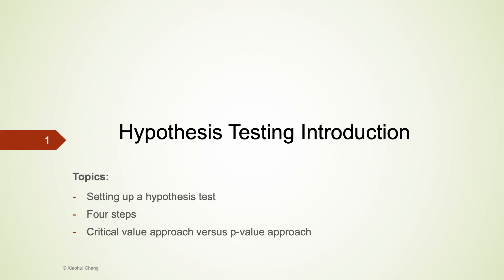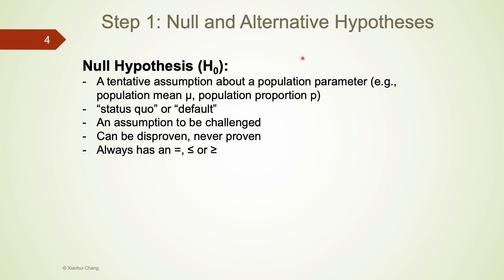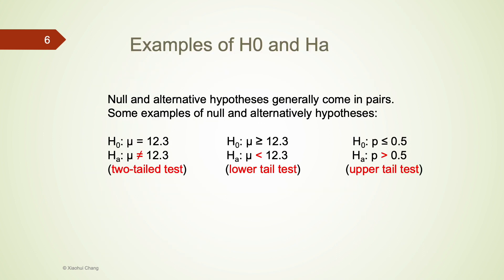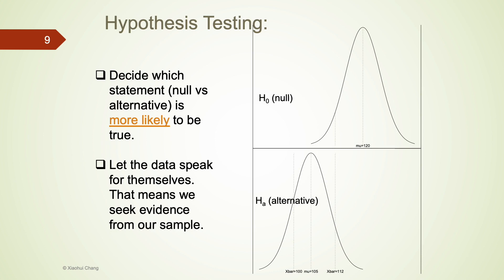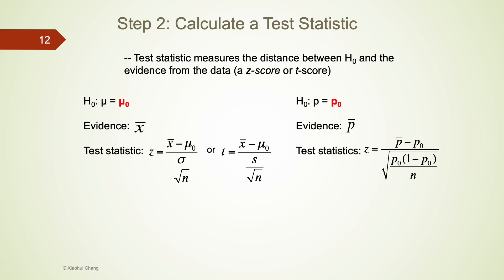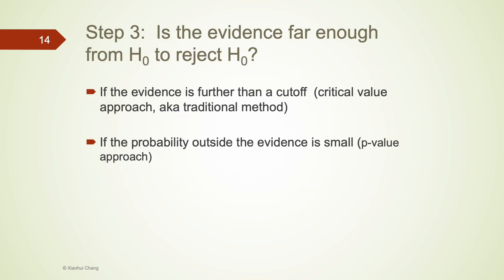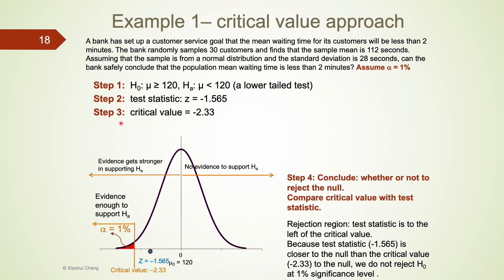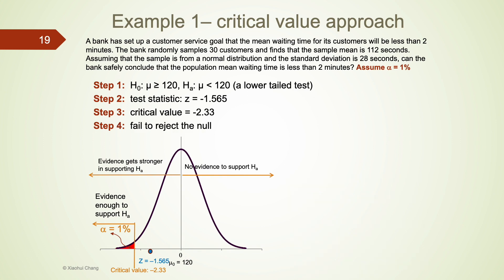Hypothesis Testing Overview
💻 For a more comprehensive discussion and detailed demonstrations/walkthroughs on these topics, please refer to the following videos: